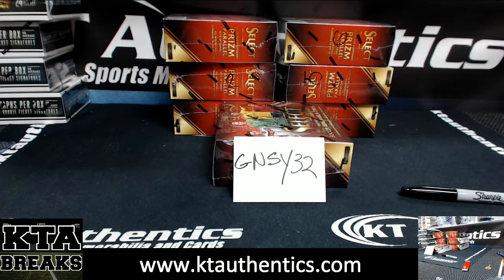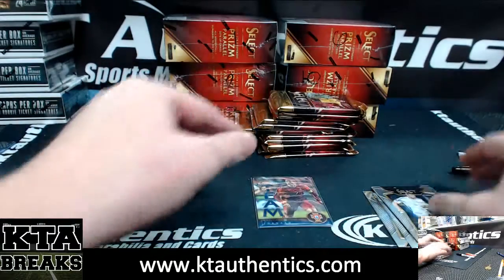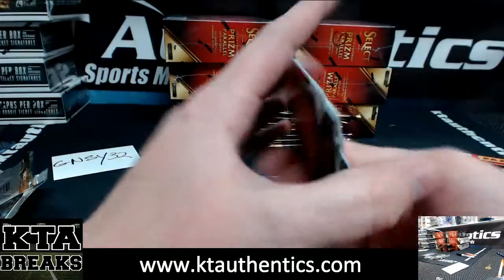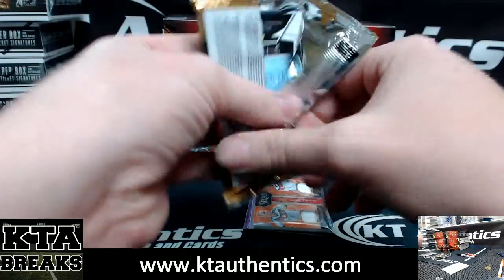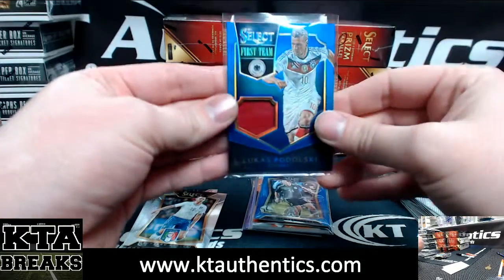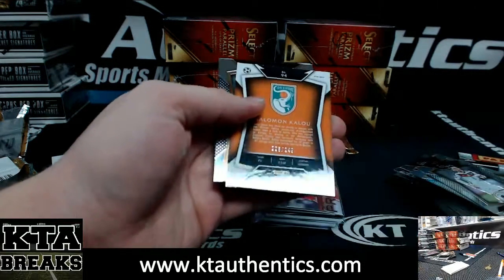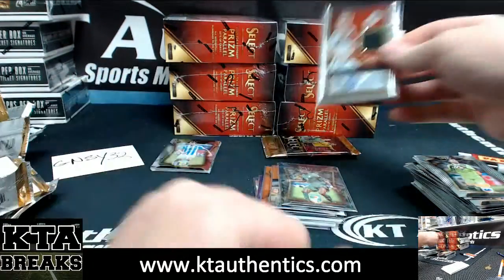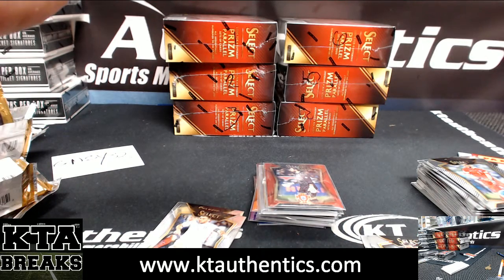KTAuthentics -15-16 panini select soccer 1 hobby box break - GNSY32 #2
15-16 panini select soccer 1 hobby box break - GNSY32 #2